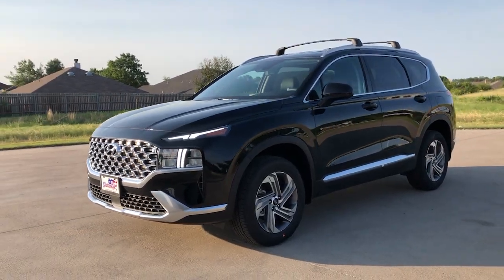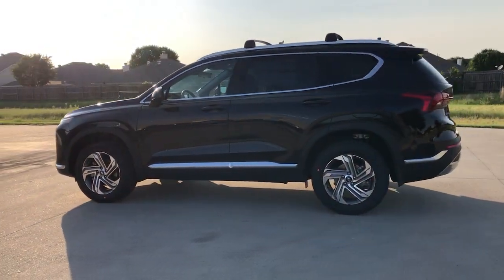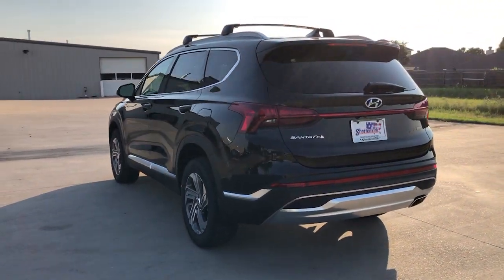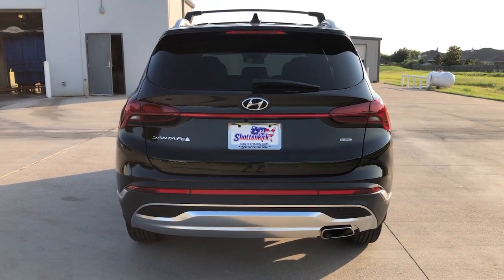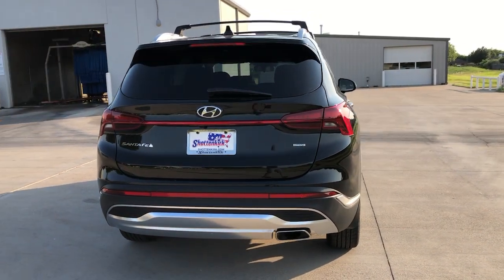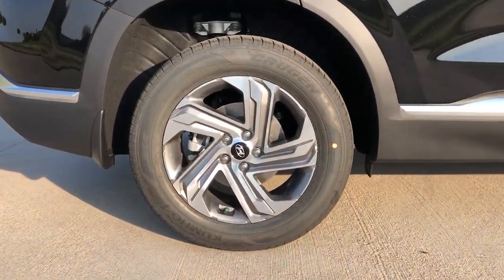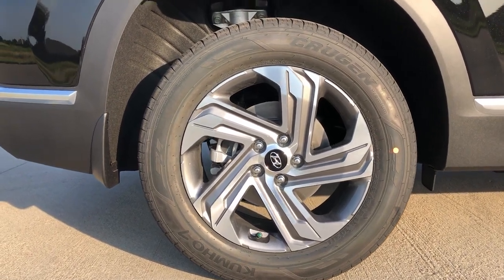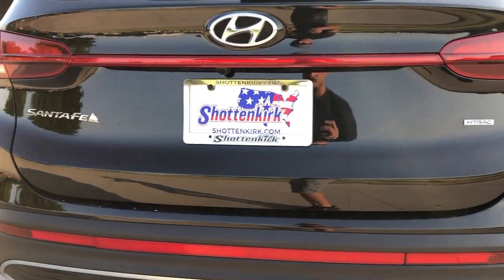2022 Hyundai Santa Fe Granbury, Fort Worth, TX NH461319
EXT_COLOR] New 2022 Hyundai Santa Fe available in Granbury, Texas at Shottenkirk Hyundai. Servicing the Fort Worth, TX area.
2022 Hyundai Santa Fe SEL - Stock#: NH461319 - VIN#: 5NMS2DAJ0NH461319

Shottenkirk Hyundai
4960 East Highway 377

Axle Ratio: 4.081,18 x 7.5J Alloy Wheels,Heated Front Bucket Seats,YES Essentials Stain-Resistant Cloth Seat Trim,Radio: AM/FM Display Audio,4-Wheel Disc Brakes,6 Speakers,Air Conditioning,Electronic Stability Control,Front Bucket Seats,Front Center Armrest,Spoiler,Tachometer,ABS brakes,Alloy wheels,Brake assist,Bumpers: body-color,Delay-off headlights,Driver door bin,Driver vanity mirror,Dual front impact airbags,Dual front side impact airbags,Emergency communication system,Four wheel independent suspension,Front anti-roll bar,Front reading lights,Fully automatic headlights,Heated door mirrors,Heated front seats,Illuminated entry,Low tire pressure warning,Occupant sensing airbag,Outside temperature display,Overhead airbag,Overhead console,Panic alarm,Passenger door bin,Passenger vanity mirror,Power door mirrors,Power driver seat,Power steering,Power windows,Rear anti-roll bar,Rear seat center armrest,Rear window defroster,Rear window wiper,Remote keyless entry,Roof rack: rails only,Security system,Speed control,Speed-sensing steering,Split folding rear seat,Steering wheel mounted audio controls,Telescoping steering wheel,Tilt steering wheel,Traction control,Trip computer,Turn signal indicator mirrors,Variably intermittent wipers,Ignition disable,AM/FM radio: SiriusXM,Exterior Parking Camera Rear,Auto High-beam Headlights,Apple CarPlay & Android Auto